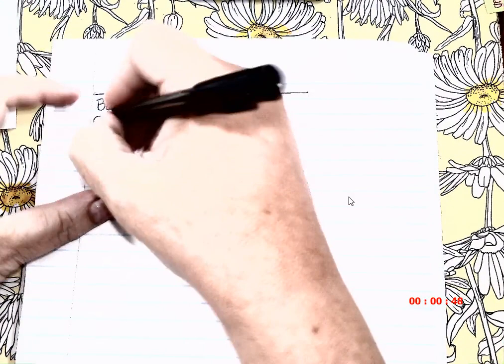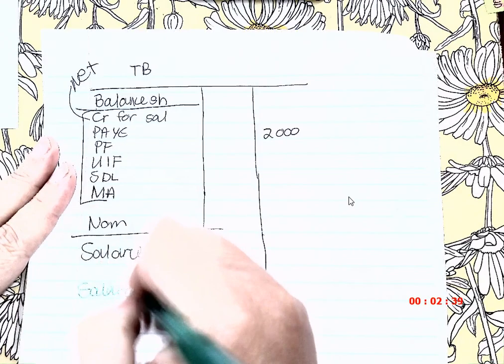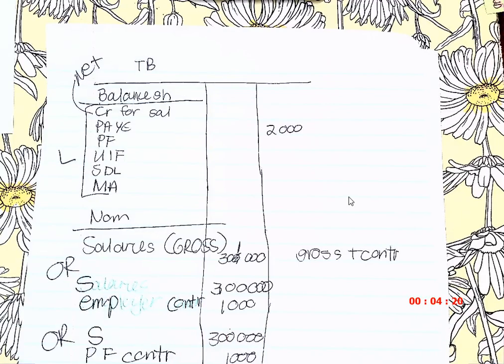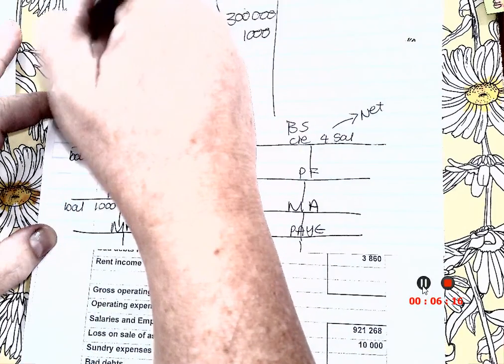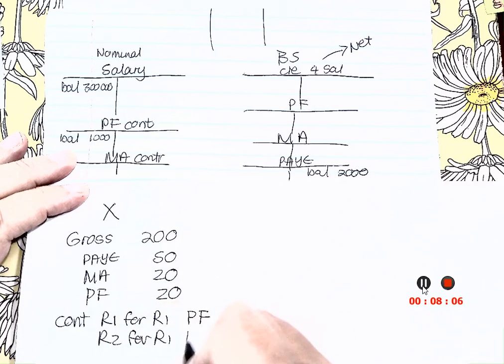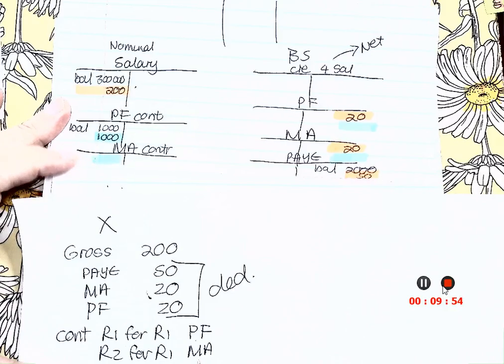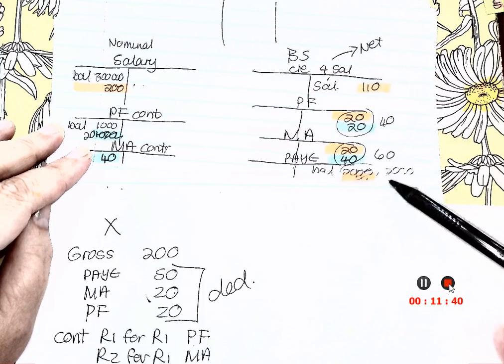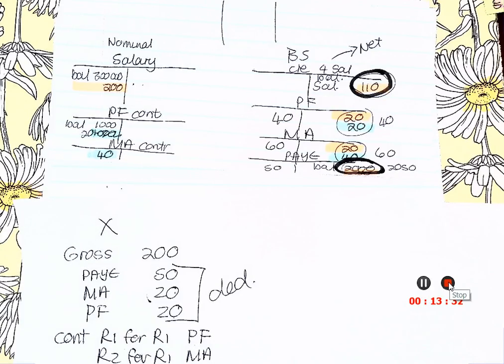explaining salary and wages in financial statements